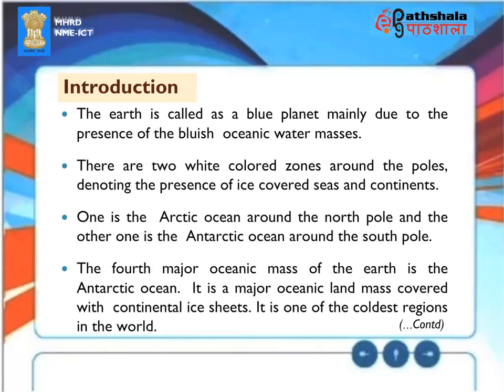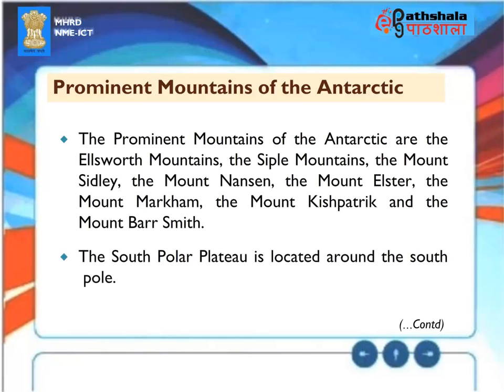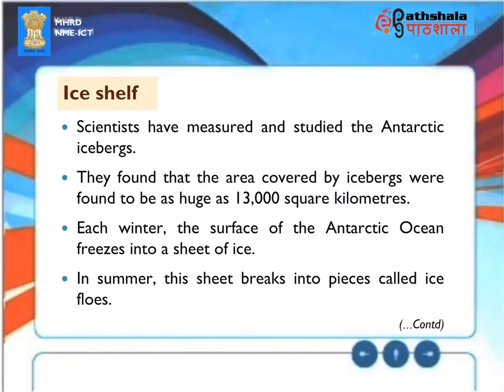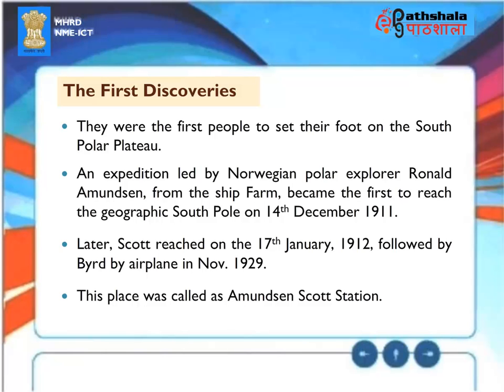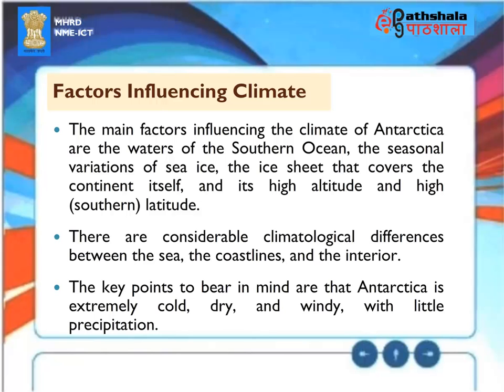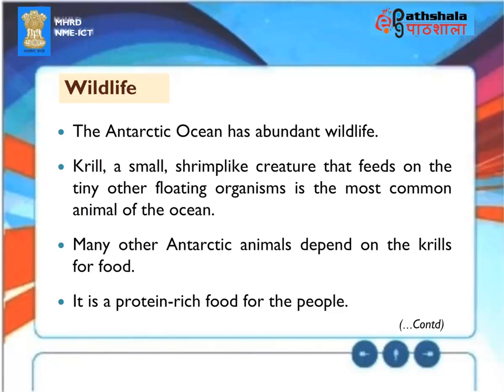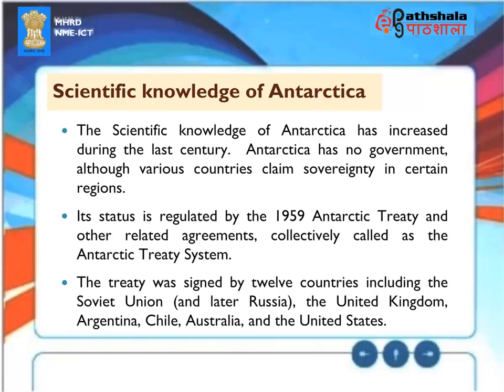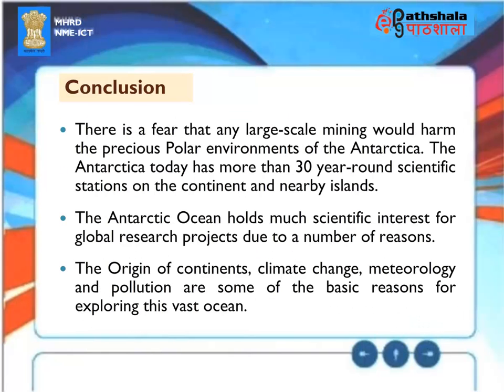The Antarctic Ocean documentary by Prof A Balasubramanian